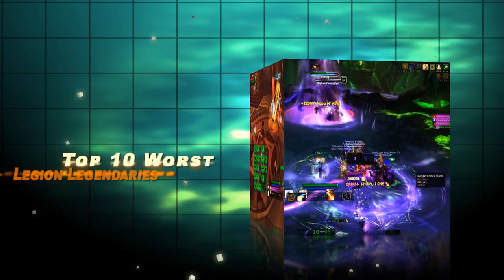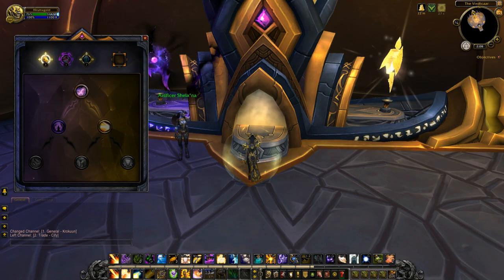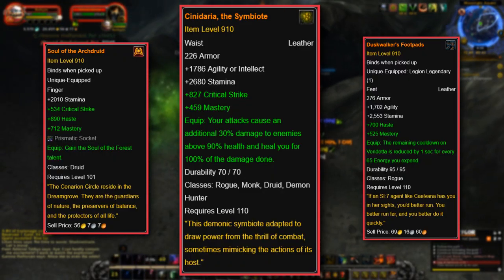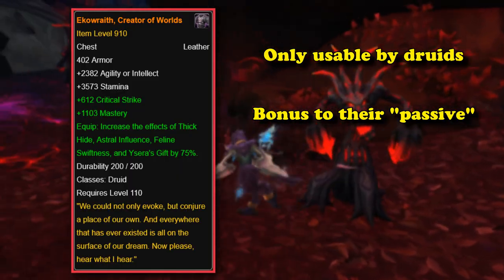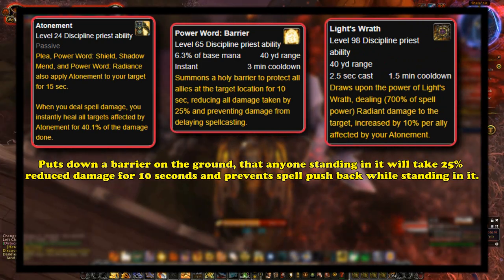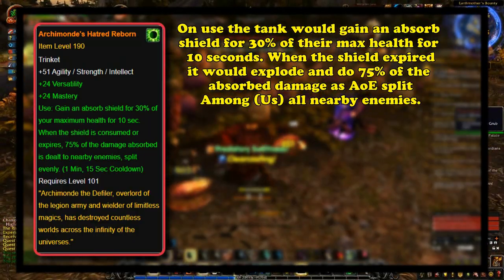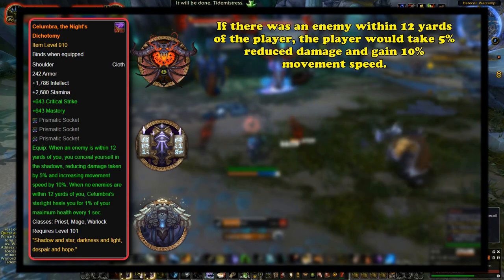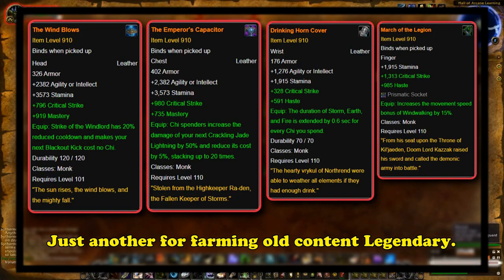Top 10 Worst Legion Legendaries (World of Warcraft)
During legion it was possible to get legendary items from doing activities such as raiding, mythic+, emissary caches, and so on. Players were guaranteed to get at least one legendary during their time playing legion, with this rate being substantially increased as the expansion was coming to a close. Each one had its own use in a possibly niche way, but some were just far worse than anything else in that category.

Video Managed by Felplague
Edited by Splitrift

--The List--
Intro: (0:00)
10- The Sentinel's Eternal Refuge/ Vigilance Perch: (0:16)
9- Insignia of the Grand Army : (1:42)
8- Cinidaria, the Symbiote: (3:19)
7- Eye of the Twisting Nether: (4:53)
6- Ekowraith, Creator of Worlds: (6:44)
5- N'ero, Band of Promises: (8:19)
4- Fragment of the Betrayer's Prison : (10:45)
3- Celerity of the Windrunners: (12:18)
2- Celumbra, the Night's Dichotomy: (13:30)
1- March of the Legion: (14:36)